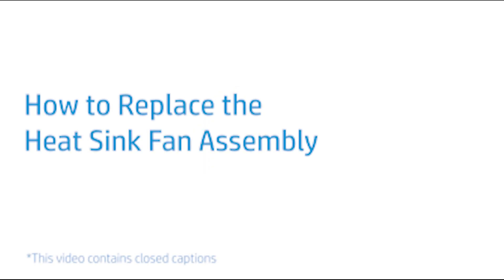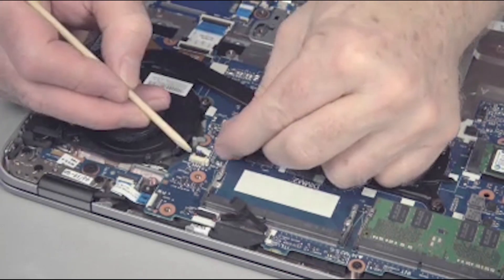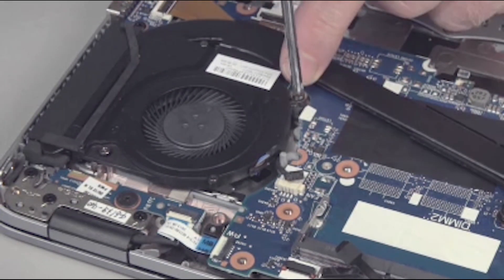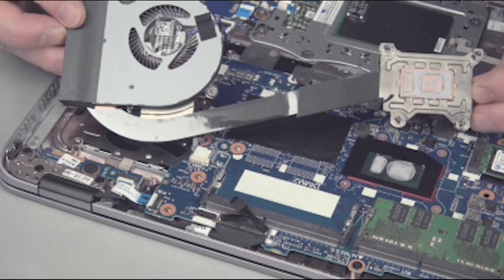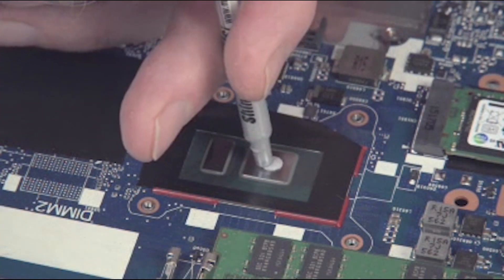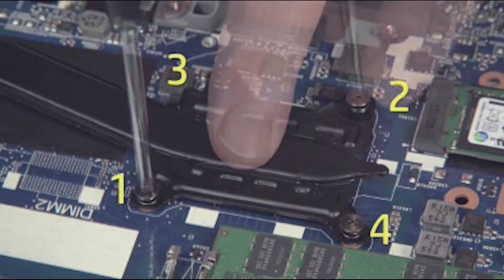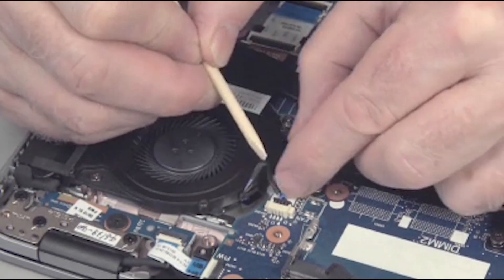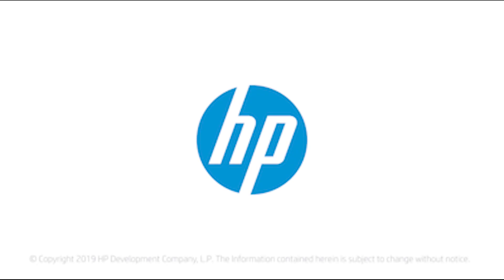Replace the Heat Sink Fan Assembly | HP EliteBook 840 G3 Notebook PC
Learn how to replace the heat sink fan assembly on the HP EliteBook 840 G3 Notebook PC.

How to Replace the Heat Sink Fan Assembly | HP EliteBook 840 G3 Notebook PC | HP